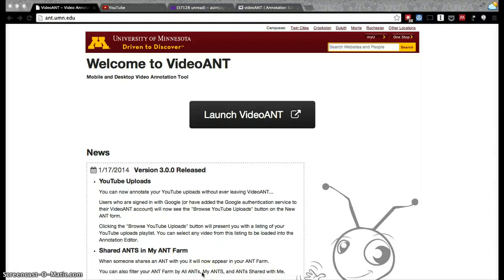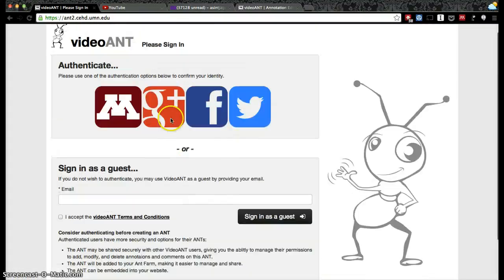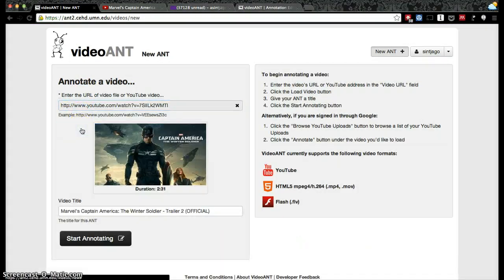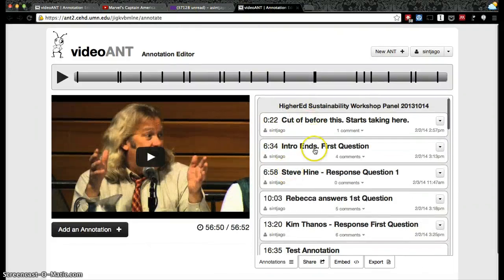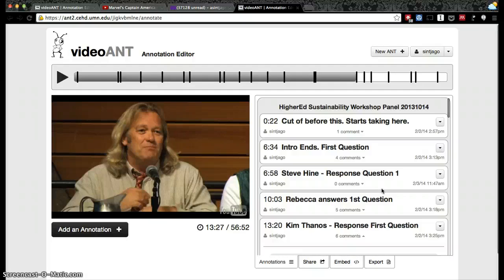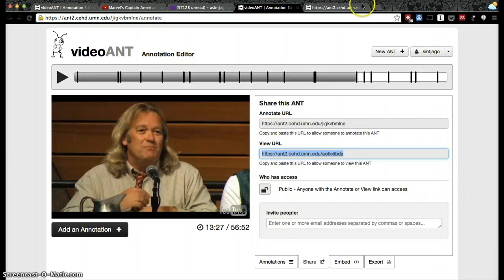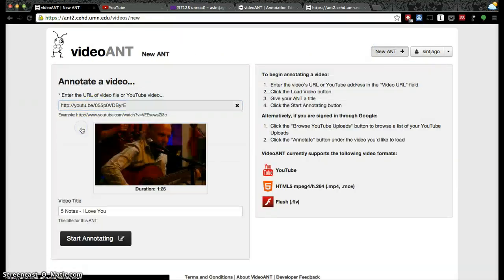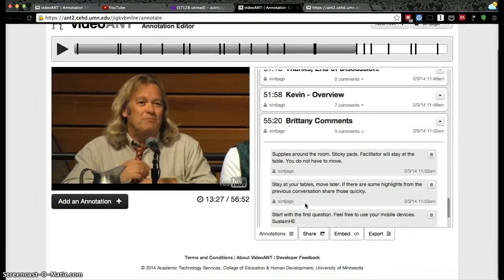Video Ant Tutorial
Video Annotation Tool